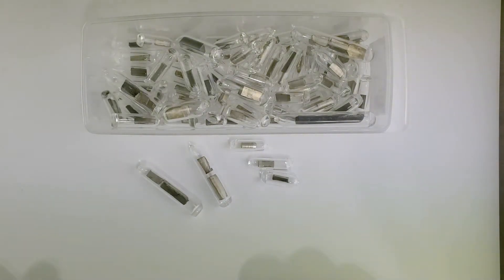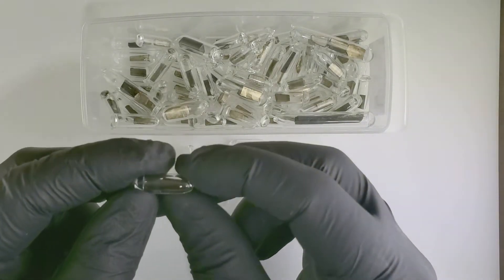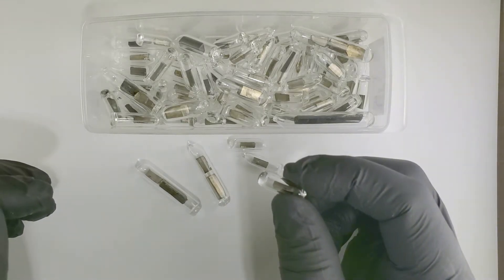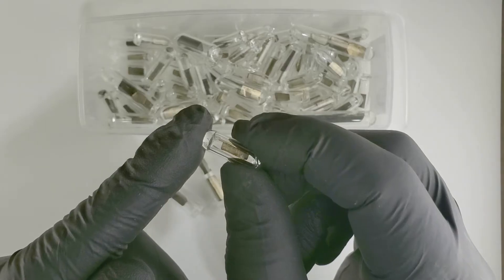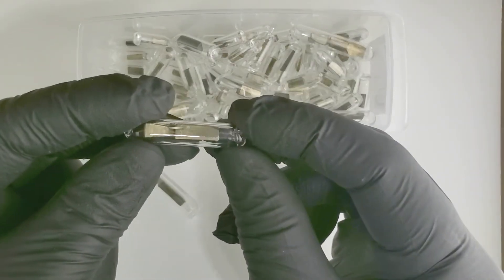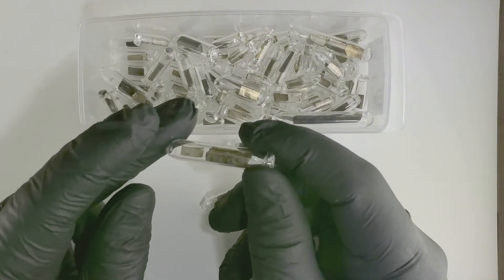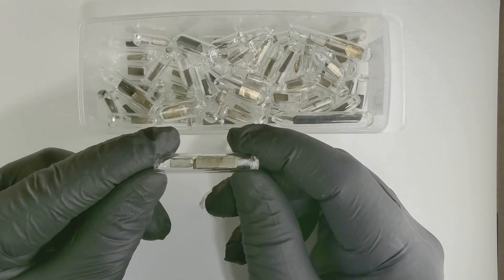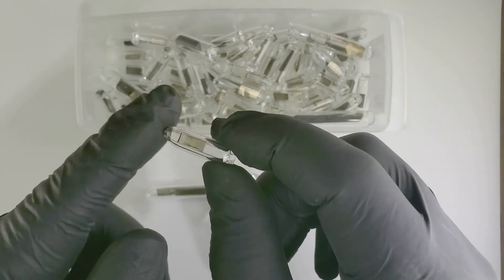What does uranium look like?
Pure (depleted) uranium metal shards in glass ampules from Luciteria Science

Nature's alphabet ends with the letter U. The Strong Nuclear Force, the far less well-known sister to gravity and electromagnetism, is responsible for sheepherding protons and neutrons into tidy family units. But the SNF's mojo can only carry things so far. Once a family grows too big things can get ugly and relations can break down. Explosively so. There is no magic number but in the case of 235, well, that happens to be an especially troublesome number of family members corraled into one condo which we'll call an "atom". You see, when a dispute breaks out in Uranium clan 235 the violence can break out into neighboring atoms and all hell breaks loose.

Oddly, if a couple more cousins show up things aren't so bad. Uranium-238, otherwise known as depleted uranium or "DU", is of the biggest "pretty stable" atoms that strong nuclear force can manage. That means the metal is actually quite low in radioactivity, relatively speaking, and the type of radioactivity it emits is composed of a comparatively heavy 4-man team composed of two protons and two neutrons. In essence, when uranium breaks apart it farts high-speed helium. And that just doesn't hurt much.

A little more seriously, that's not to say DU is harmless. If allowed to turn into airborne dust it will lodge in your lungs and pepper your alveoli like a machine gun with infinite bullets. While they may not hurt much at any one moment the cumulative effect over years can wreck DNA and degrade tissues into cancerous tumors. Not good.

The U.S. Nuclear Regulatory Commission allows for the sale and transportation of uranium to the public if certain conditions are met; the most pressing of which deals with the maximum allowable quantity any one person may own (1.5kg) and that it may not be exported outside of the country.

This is a fantastic element to add to your collection and always a conversation starter.  We promise no will just shrug their shoulders when you show them uranium at a party.   Since Luciteria sells this element in an argon-filled glass ampule (1 gram and 5 gram samples) so the amount of radiation beyond background is trivial and if handled with care is as safe as any other element to add to your collection.

Our uranium (1 gram and 5 gram samples) is sold in a glass ampule filled with argon gas so the surface is protected from oxidation or turning black over time.

Buy your uranium metal sample here (sold in 1 gram, 5 gram, and 10 gram samples):